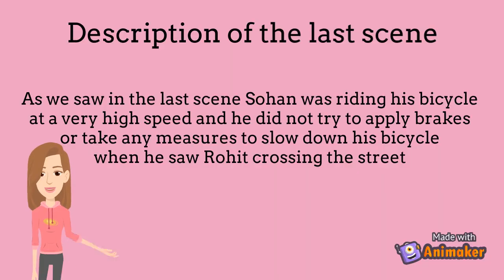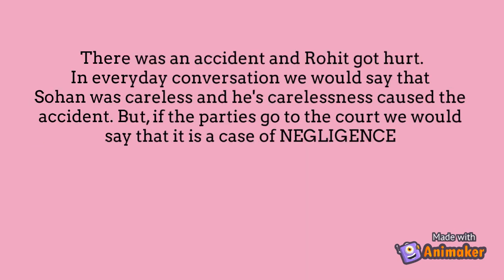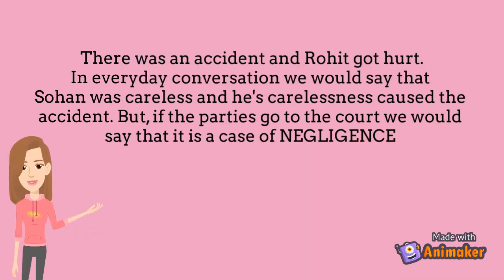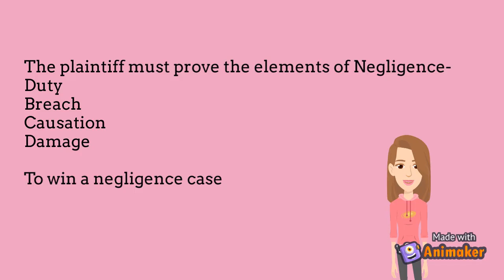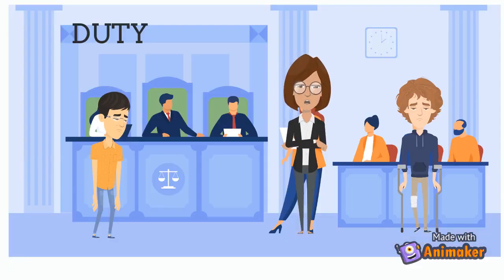Negligence (Animated)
This is a simple animated explaination to the tort of Negligence